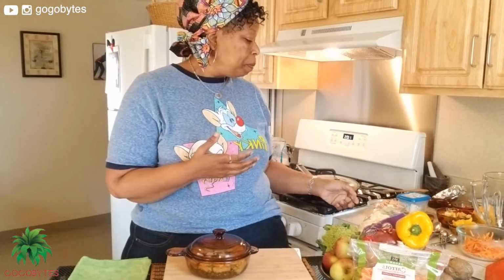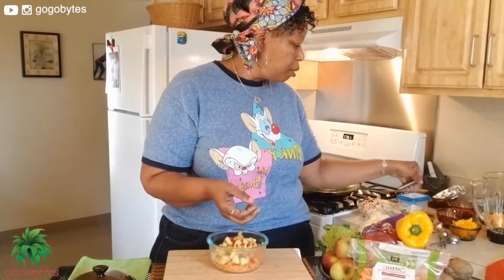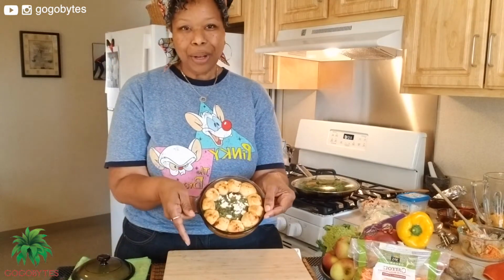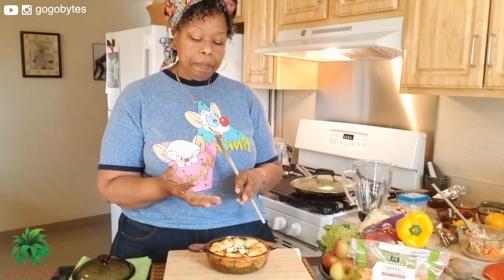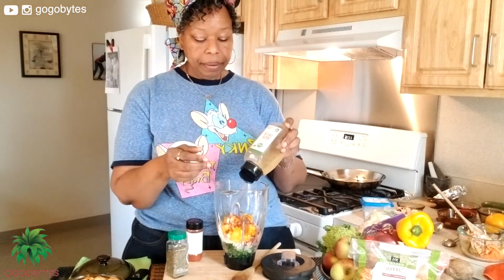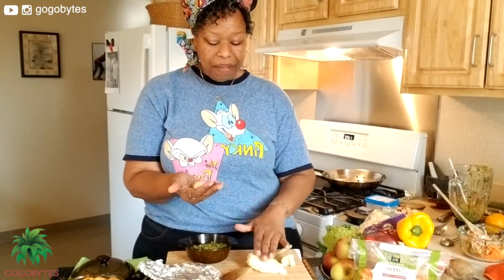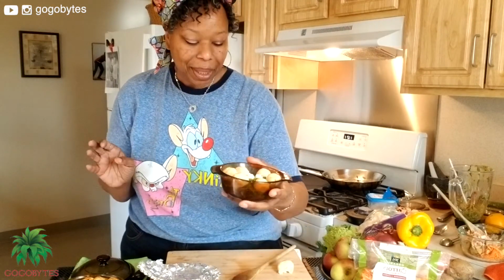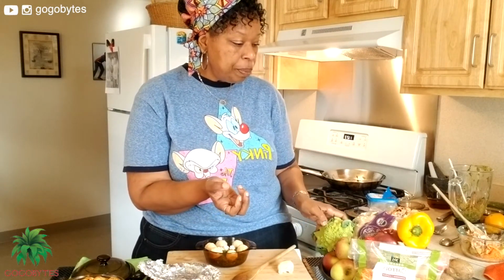Gogobytes - Sweet and spicy slaw salad/Green cheese dip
Please use these recipes as a foundation to build on. The goal is to use only the ingredients in our Fair Foods bag of high nutrient, vibrant fruits and veggies. I limit seasonings and add-ins so everyone can create their own masterpiece.